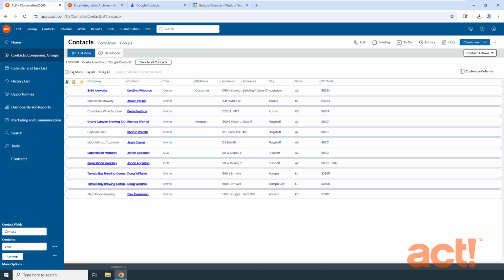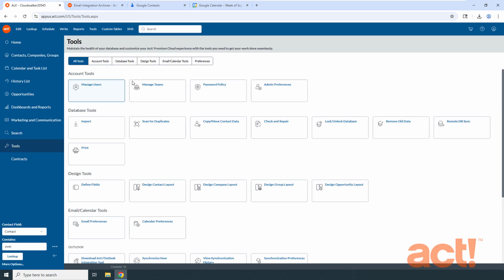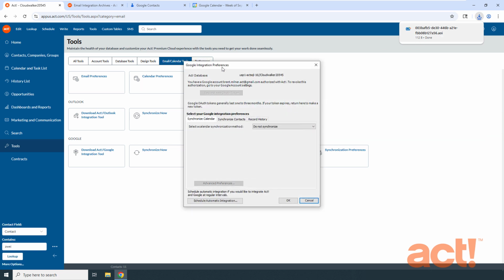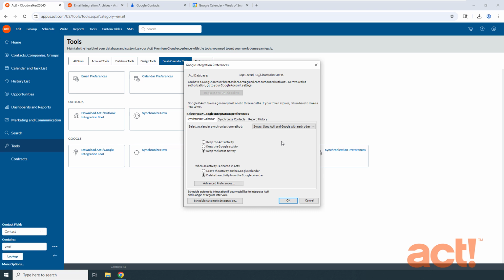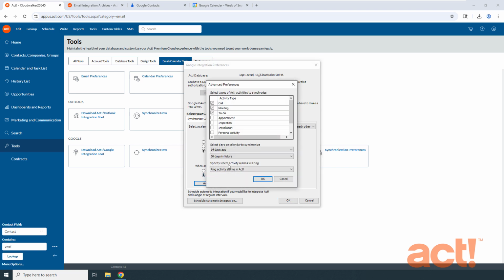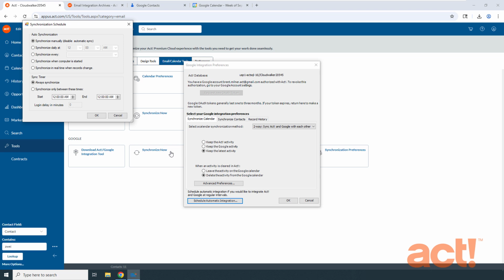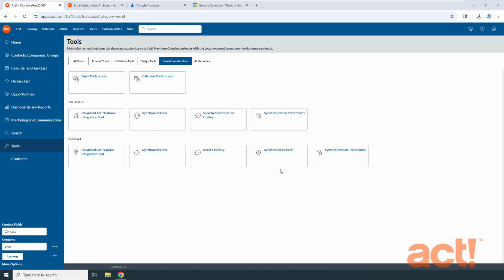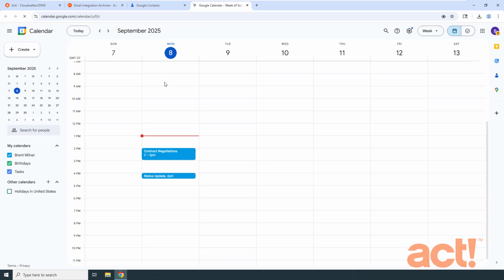Act! Advantage - Google Calendar Synchronization